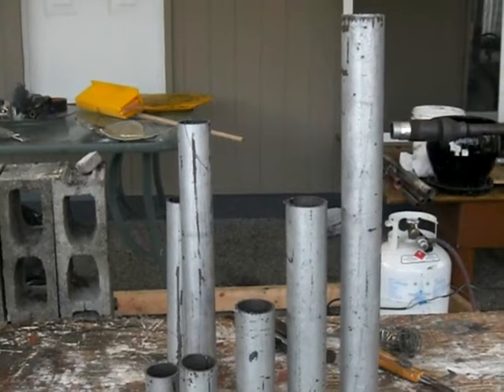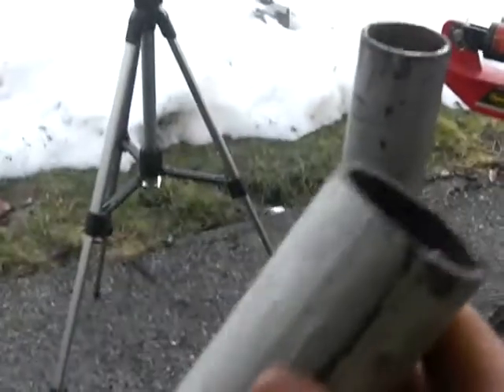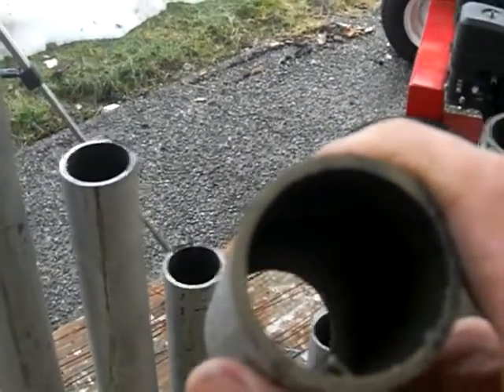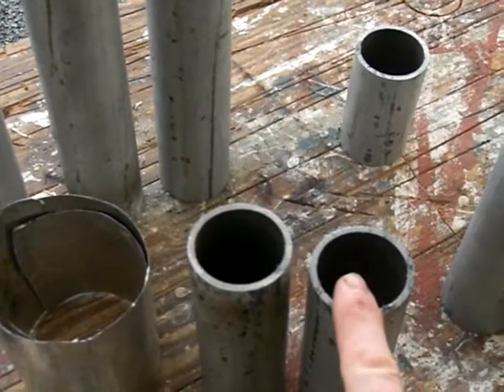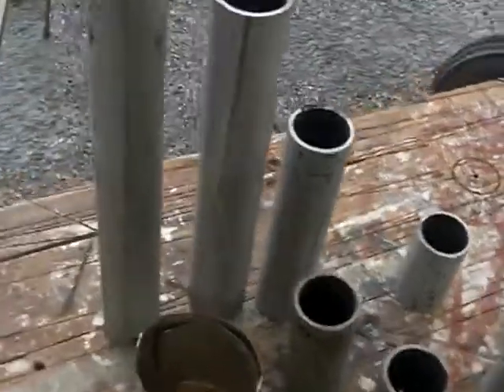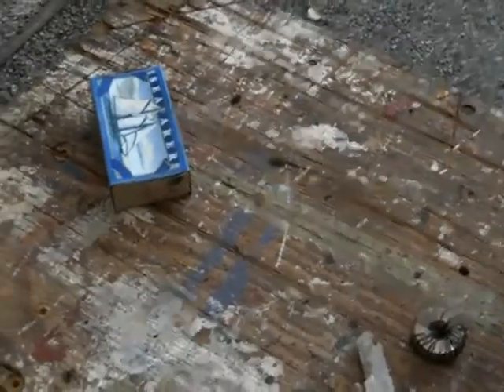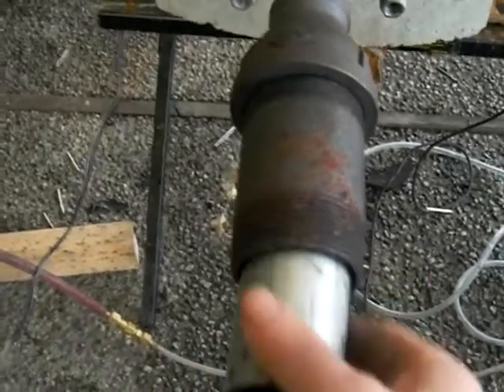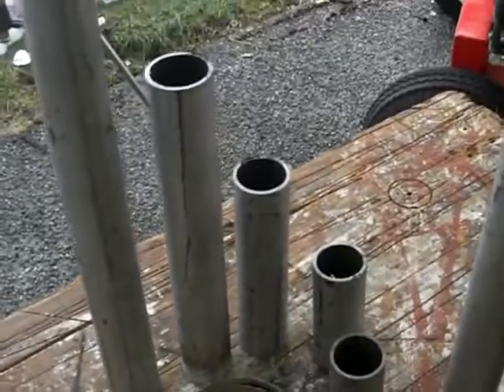342-Joe Pipes cut to Golden Ratio and Circumferance lengths.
There are two sets of Joe Pipes here-5 cut to multiples of the Golden Ratio-3 cut to multiples of the circumf.